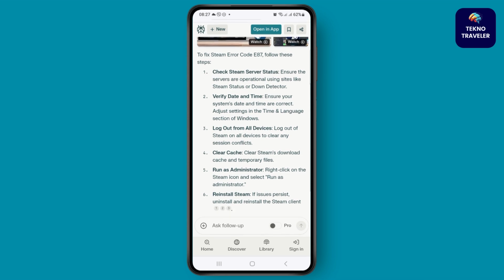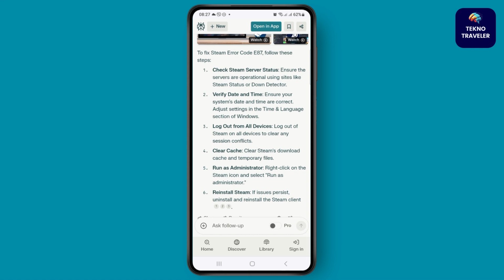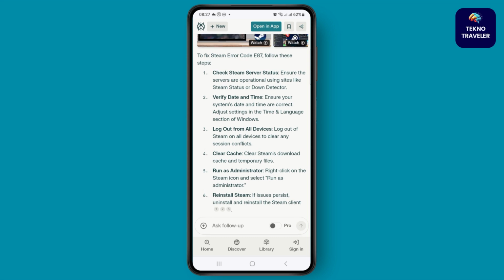HOW TO FIX STEAM ERROR CODE E87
Welcome to our troubleshooting guide on How to Fix Steam Error Code E87! If you're encountering Error Code E87 while using Steam, this video will help you resolve the issue and get back to gaming. We’ll walk you through the steps to troubleshoot and fix this error, ensuring a smooth and enjoyable gaming experience.

What You'll Learn:

Common causes of Error Code E87 and how to address them
Steps to resolve issues with Steam services or settings
Tips for preventing and troubleshooting similar errors in the future